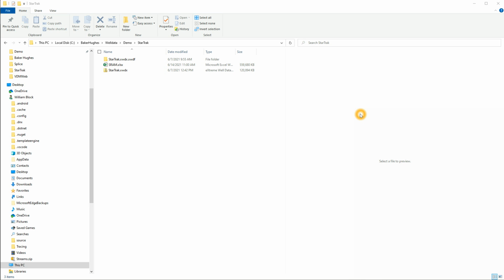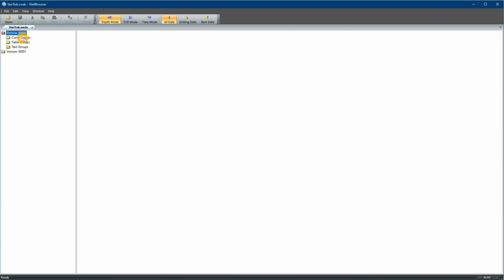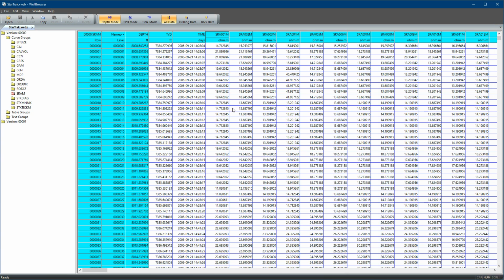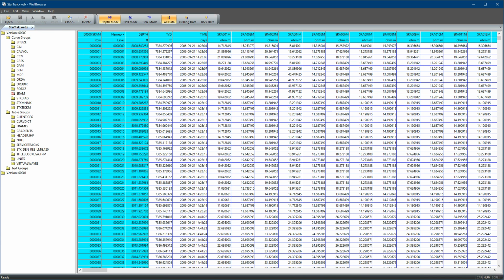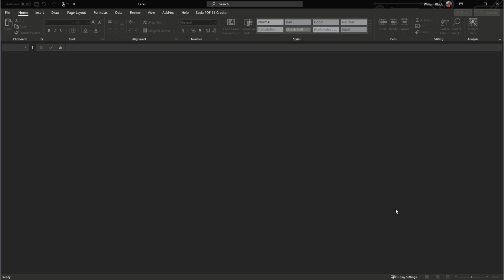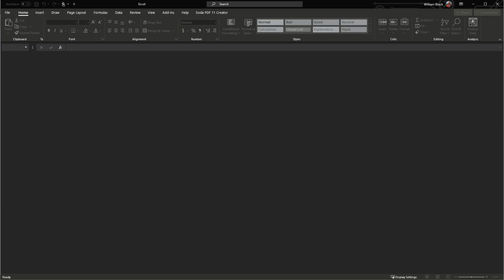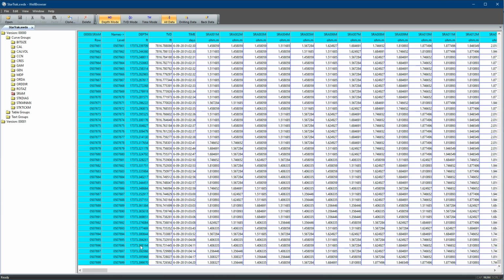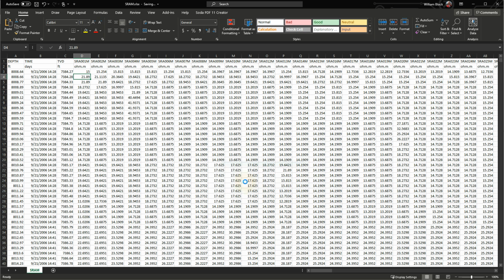VDM Well Browser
I am a retired software developer and I developed a simple strategy for productivity during my career: abstraction. The library I created was called Virtual Data Model (VDM) which placed all of the business logic for rendering data graphically, reading/writing data, selecting specific data in a reusable set of components.

The Well Browser video demonstrates another application that was developed in a very short time (about a week), but it also demonstrates the value of developing software libraries which target a company's business logic. Companies very often put more value on buying off-the-shelf components over developing their own components. This may or may not be the best policy depending on the type of data involved.

In the video I illustrate this using the Well Browser versus using an Excel spread sheet to look at the same data set. The specific data being opened by Excel is 1/2 gigabyte of telemetry data exported from the original data set containing 3/4 gigabyte of an entire project.

Excel takes much longer to open the data and to save the changes. It also struggles to scroll through the data as efficiently as Well Browser.